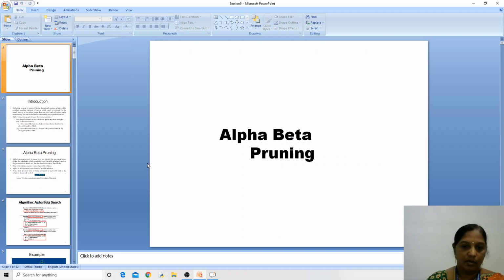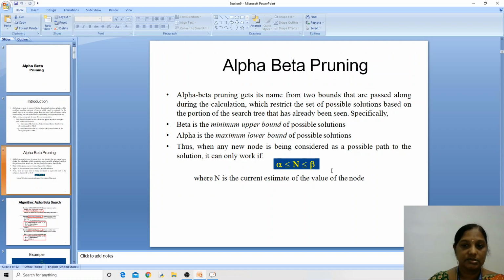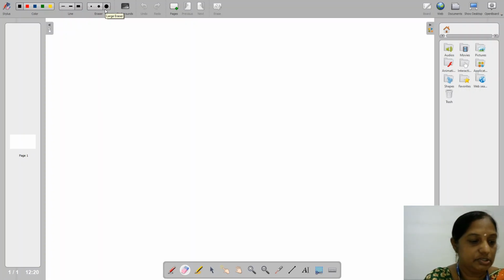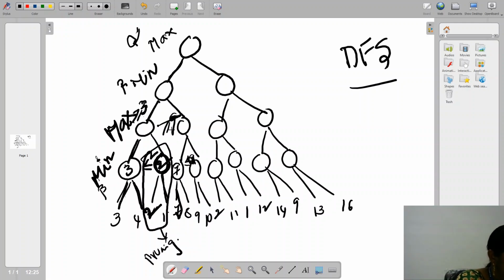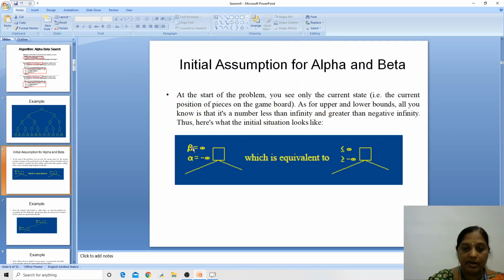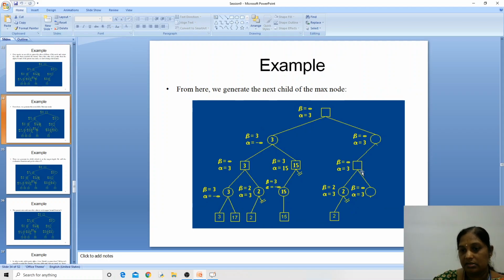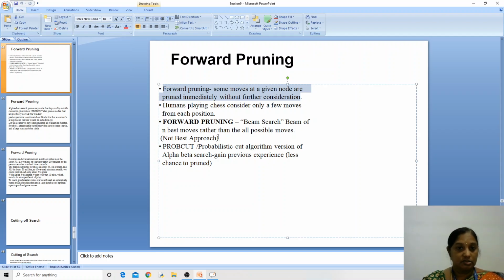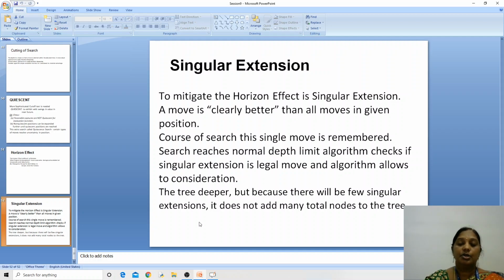ALPHA BETA PRUNING IN ARTIFICIAL INTELLIGENCE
Alpha Beta Pruning procedure